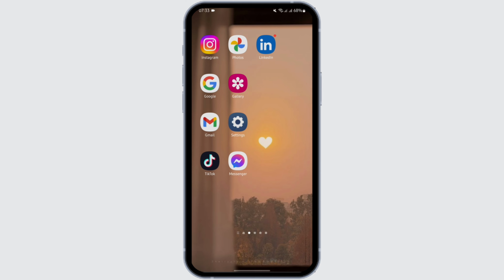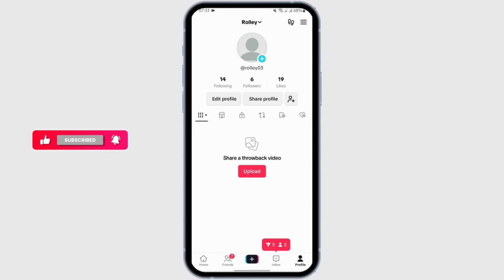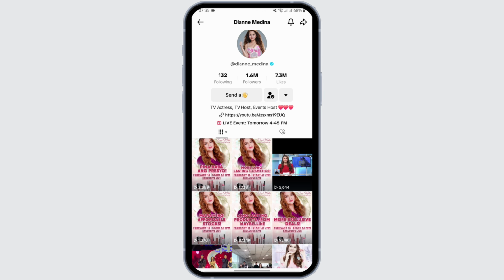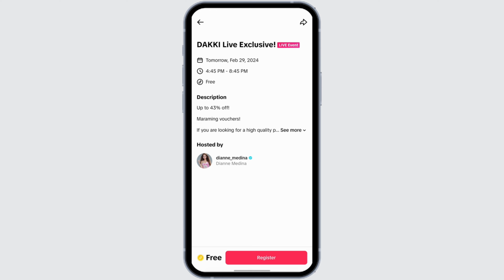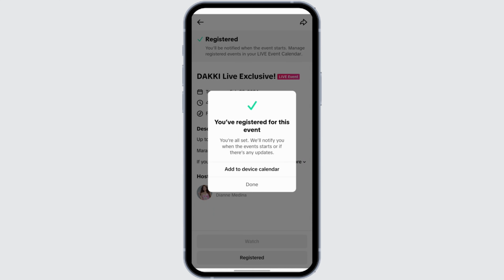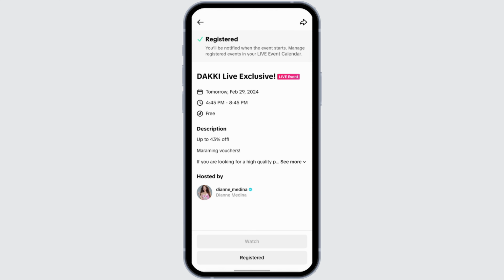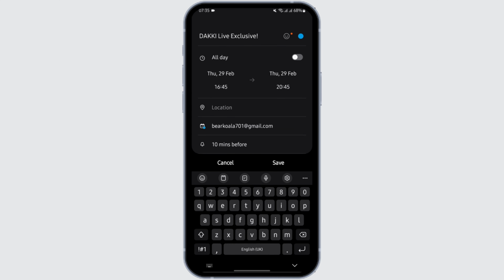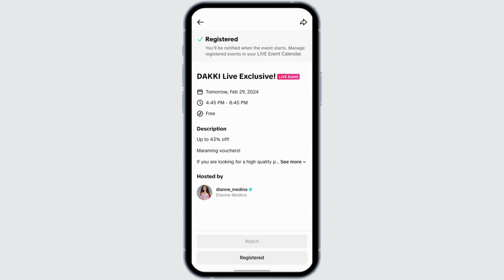How To Register For TikTok Live Event 2024 (UPDATED)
In this tutorial, we'll walk you through the latest methods and steps to register for TikTok Live events, ensuring that you can engage with your favorite creators and communities seamlessly.

👋 Welcome to Tutorial On Official Help Desk! In this video, we'll provide you with updated guidance on how to register for TikTok Live events in the year 2024. If you're eager to participate in live events on TikTok and want to understand the registration process, you're in the right place.

Topic We will Cover:
- The excitement surrounding TikTok Live events and the benefits of participating in them for both creators and viewers.
- Updated strategies and techniques for registering for TikTok Live events, highlighting any new features or changes to the process.
- Tips for maximizing your experience during TikTok Live events and interacting with hosts and other participants.

📱 Timestamps:

0:00 - Introduction
0:05 - How To Register For TikTok Live Event
0:15 - Updated Step-by-Step Guide